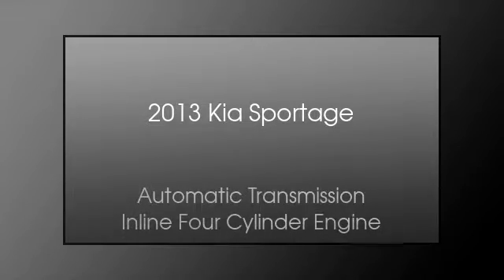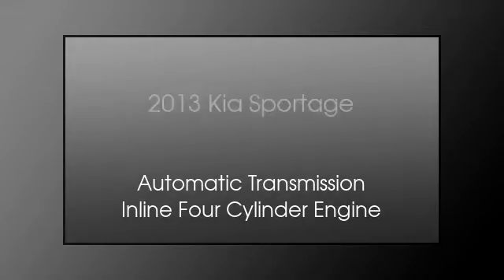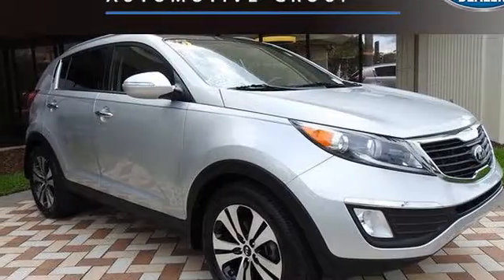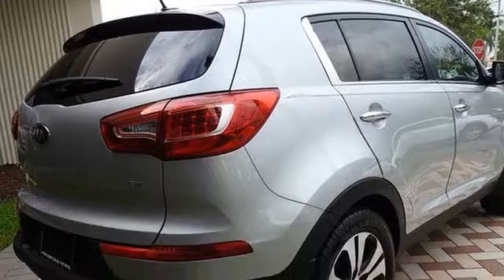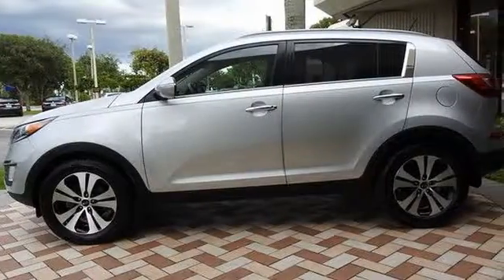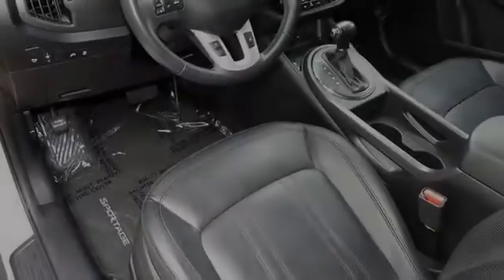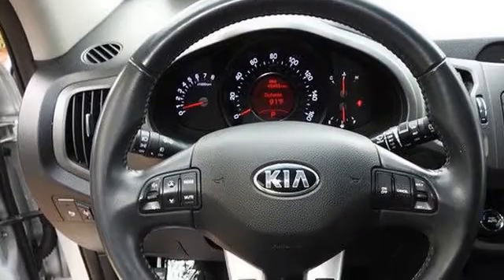2013 Kia Sportage